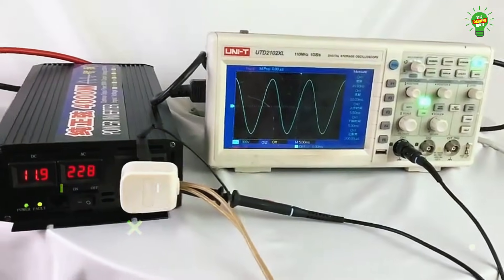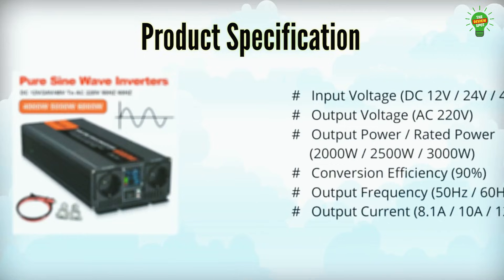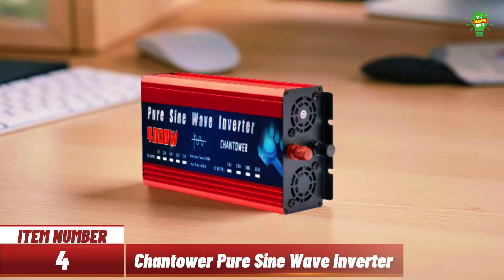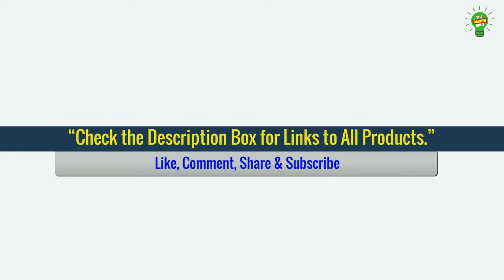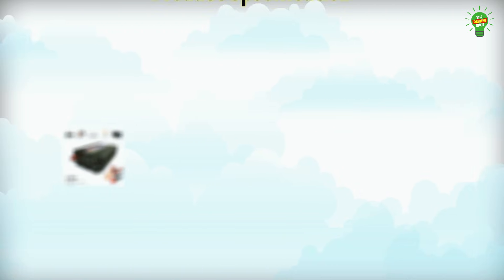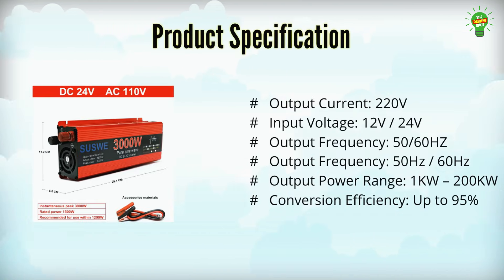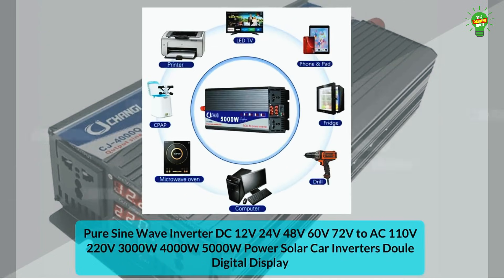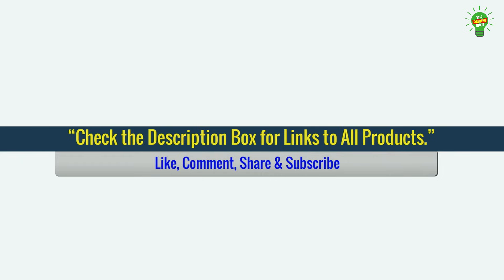Best Pure Sine Wave Inverter | 12V/24V/48V DC to 220V/110V AC | Car & Solar Power Converter Review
Looking for the best pure sine wave inverter for your car, RV, or solar setup?
In this video, we review one of the most efficient and versatile inverters, with power options from 1000W up to 6000W, perfect for any off-grid or mobile power need.

✅5 Products Name: Moexsiac Pure Sine Wave Inverters 4000W 5000W 6000W Double EU Socket Car Inverter DC 12V 24V 48V To AC 220V Voltage Converters

✅4 Products Name: Pure Sine Wave Inverter 12V 220V 24V 110V 2000W 3000W 4000W 5000W DC To AC Portable Power Voltage Converter Car Solar Inverter

✅3 Products Name: 4000W 3000W 2600W 2000W 1600W 1000W Pure Sine Wave Inverter DC 12V To AC 220V 60Hz Power Car Inverter With LED Display Converter

✅2 Products Name: 3000W Pure Sine Wave Inverter 12v 24v~ 220V 110V 2000W 1000W Converter Power Supply DC AC VoltageAdapter Module Transmission

✅1 Products Name: Pure Sine Wave Inverter DC 12V 24V 48V 60V 72V to AC 110V 220V 3000W 4000W 5000W Power Solar Car Inverters Doule Digital Display

💯 Looking for more options?
Check out the Top 100 Best Pure Sine Wave Inverter on AliExpress

[ Video by Hamad Khan from Pixabay ]